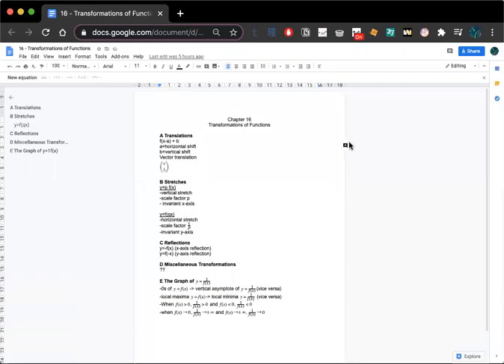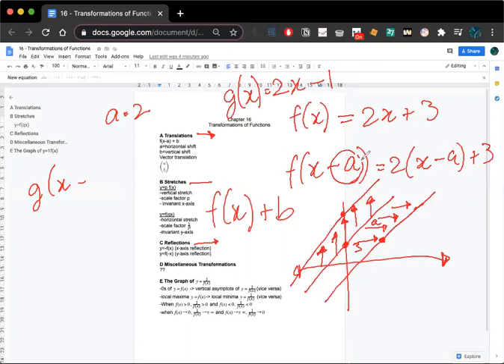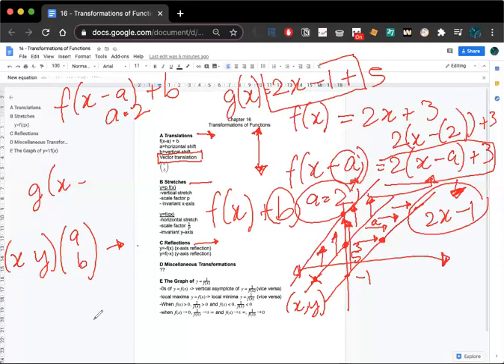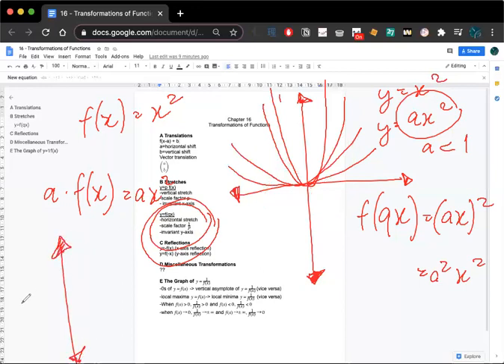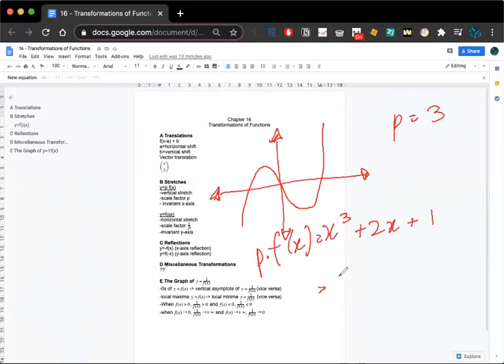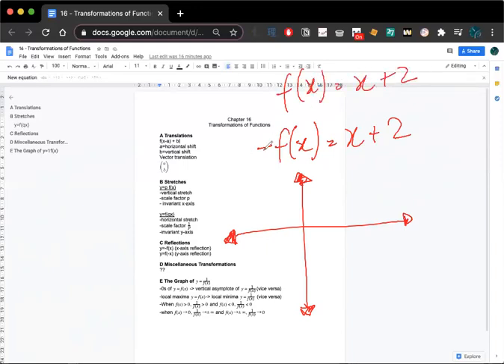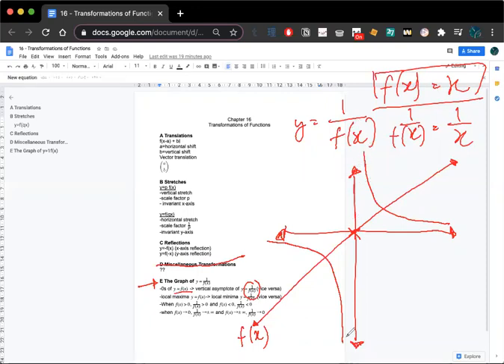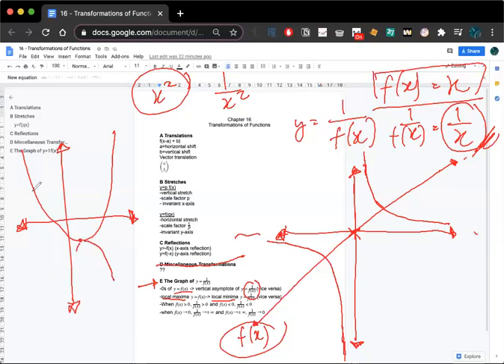16 - Transformation of Functions